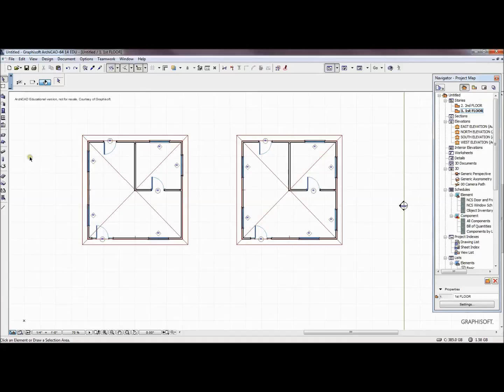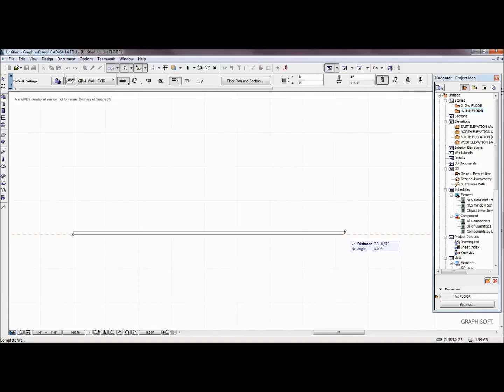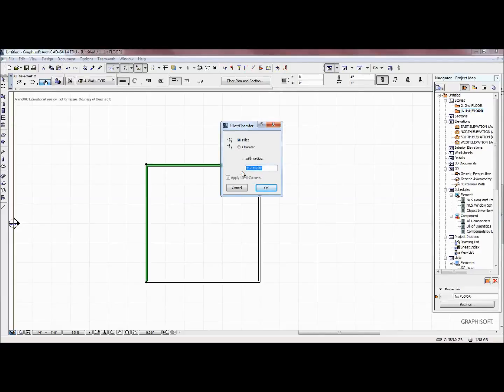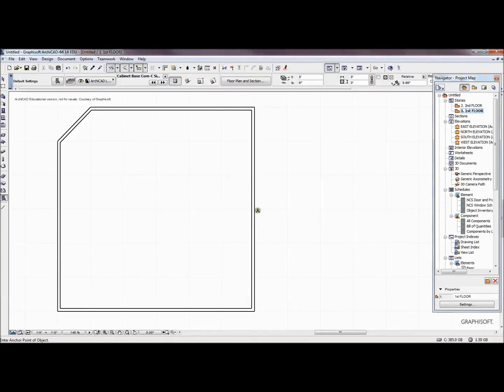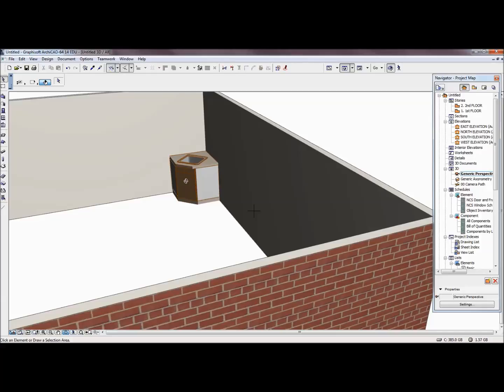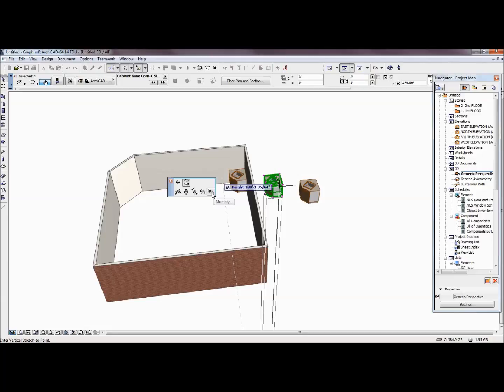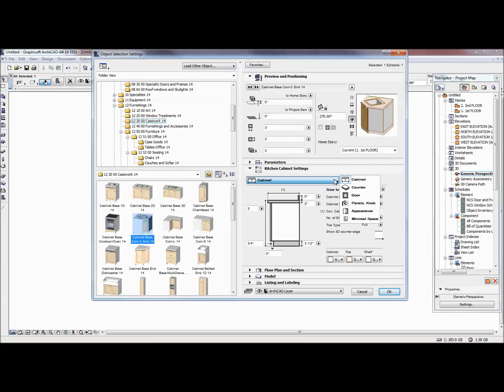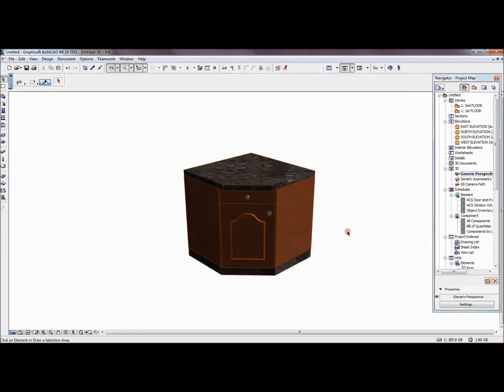Learning to Use ArchiCAD Video 2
This video shows new users to ArchiCAD how to operate the program.